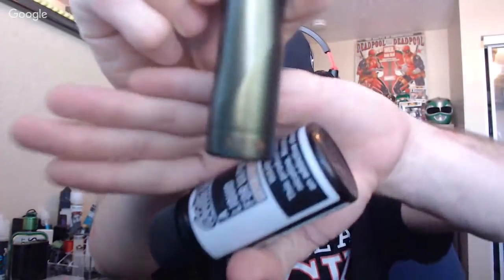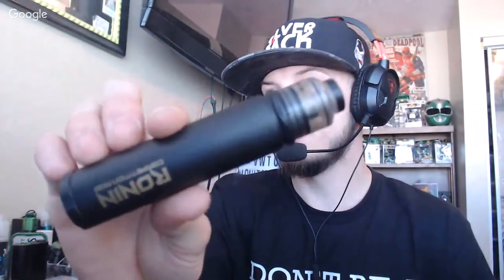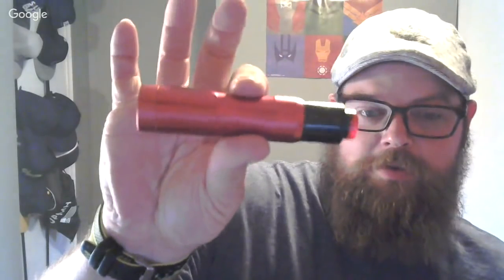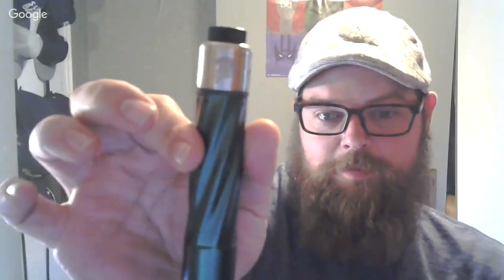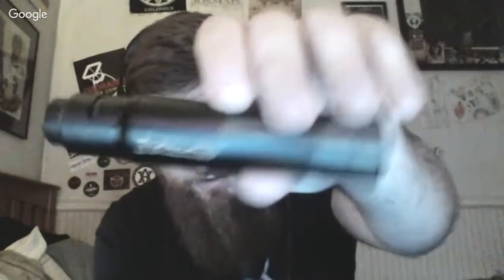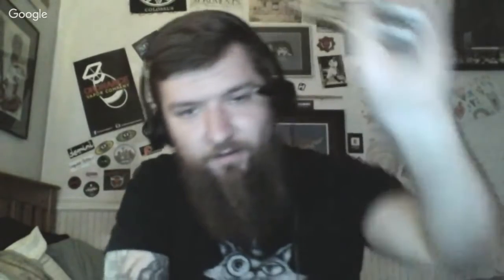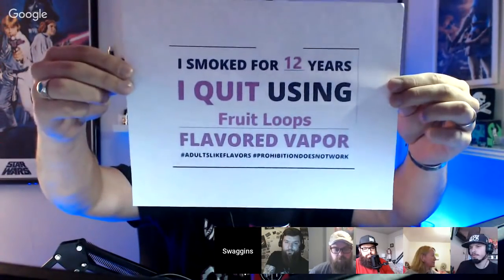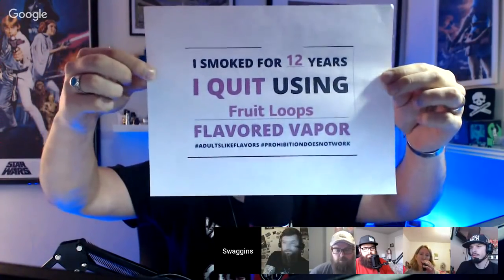Vaping With the Ohmies Episode 13 (adultslikeflavorstoo)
I Quit Smoking By Vaping

Call, Email get in contact with congressmen and state representatives